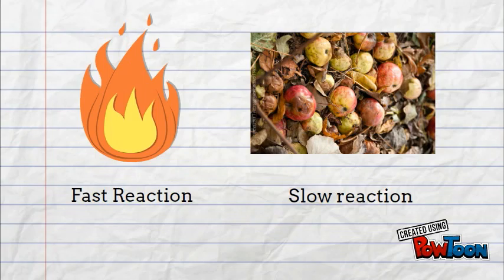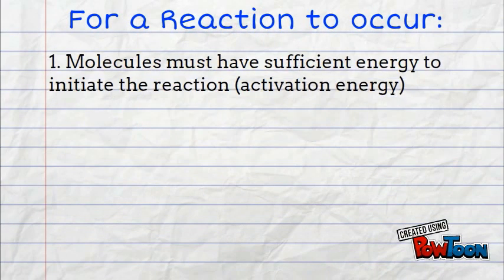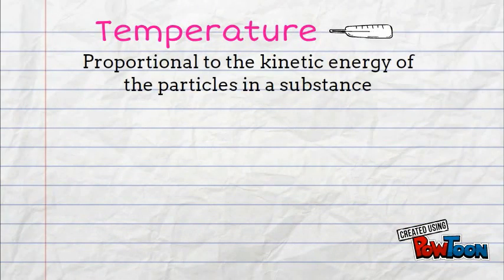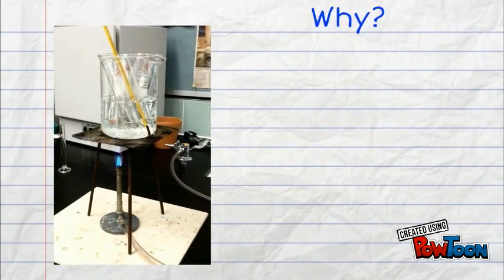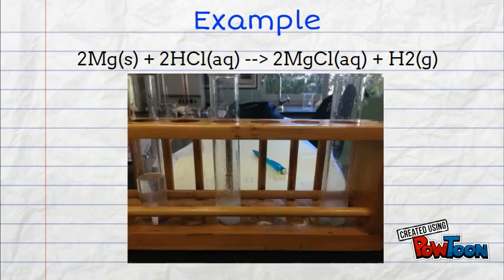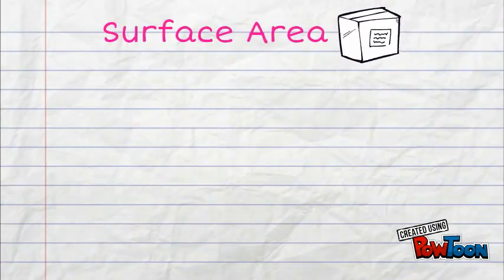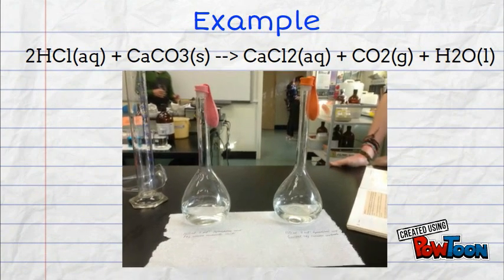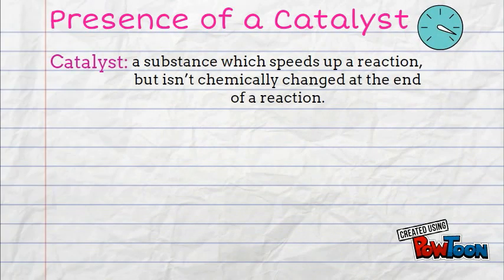Reaction Rates Part 1